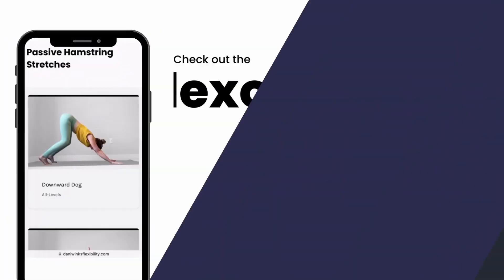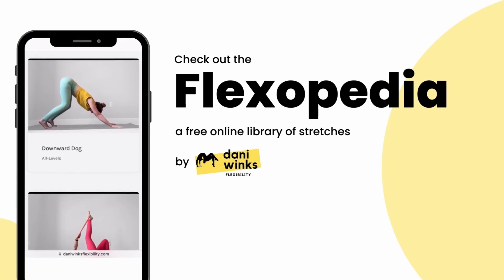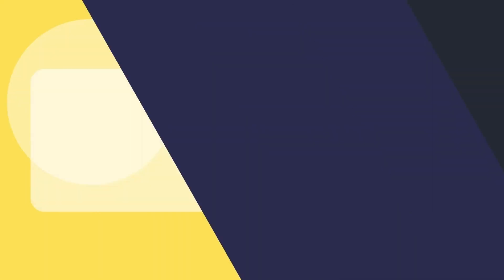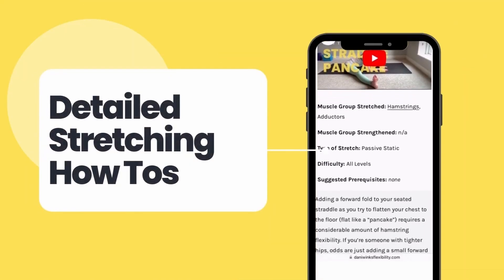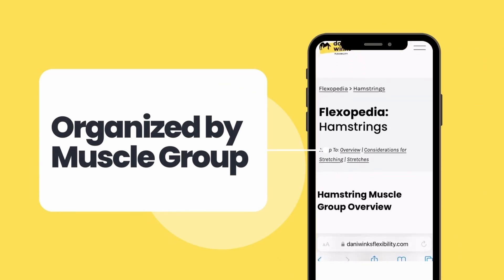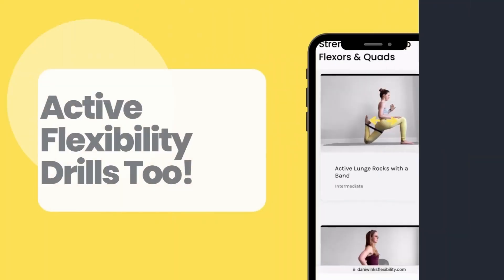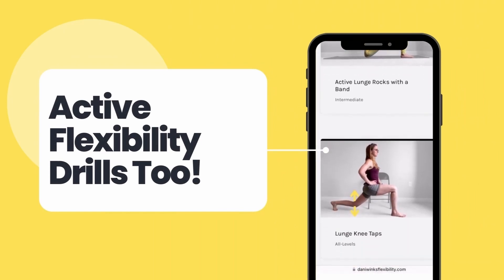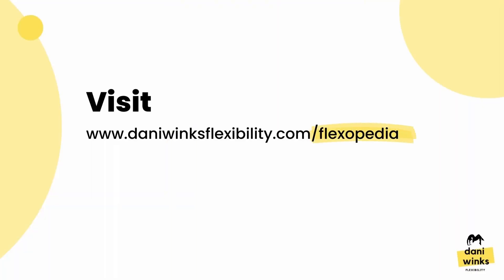How To: Seated Hip Internal Rotation with a Band [Flexopedia Entry 44]